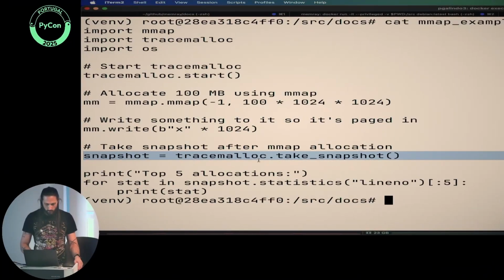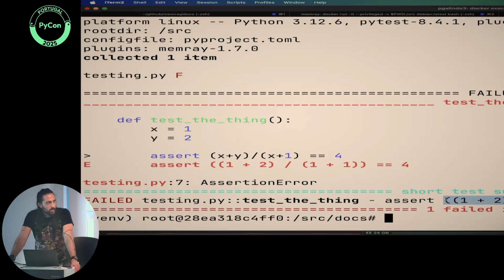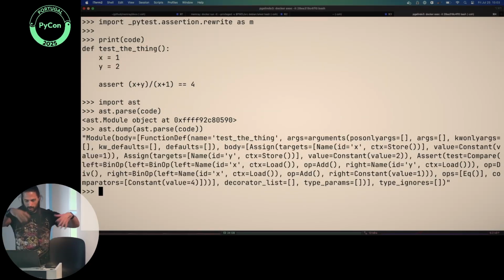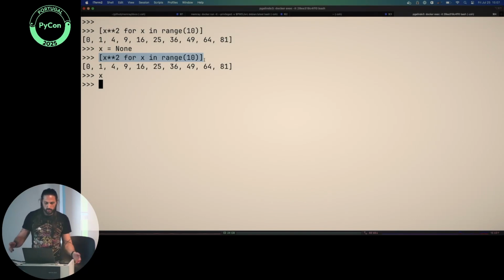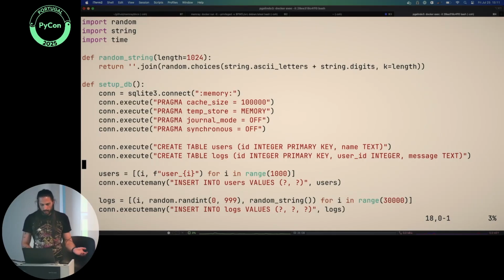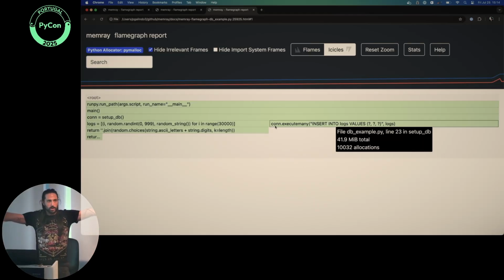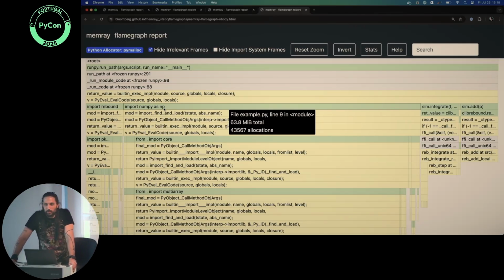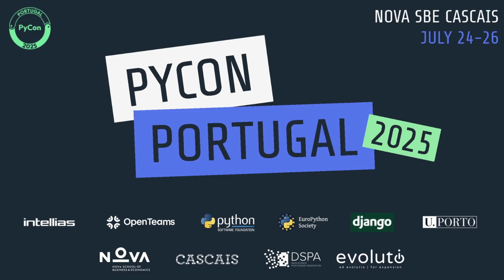PyCon PT 2025 | Pablo does random stuff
Pablo Galindo Salgado

Join Pablo in an exploration of random Python stuff!